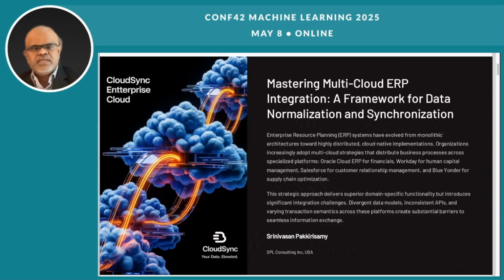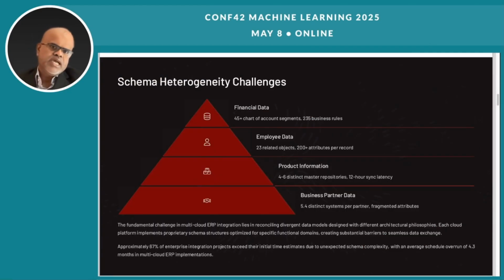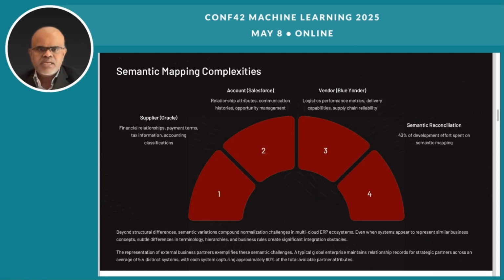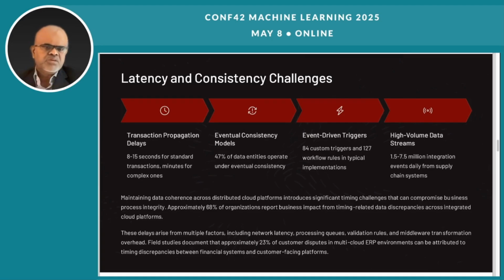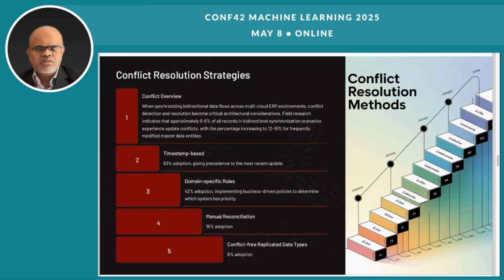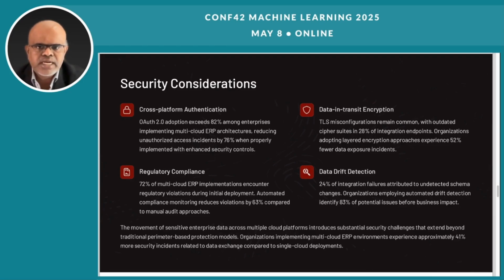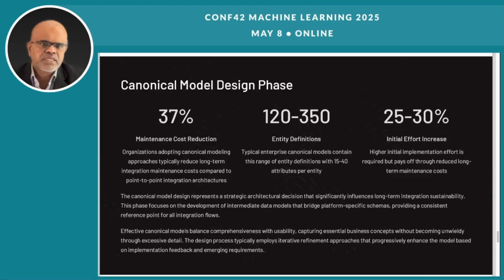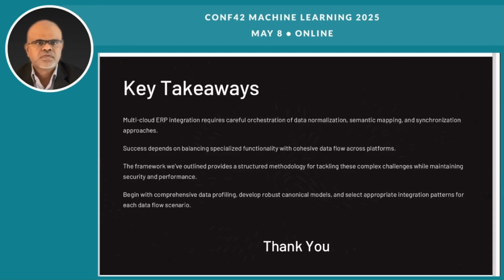Mastering Multi-Cloud ERP Integration | Srinivasan Pakkirisamy | Conf42 ML 2025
Chapters
00:00 Introduction and Speaker Background
00:28 Understanding Multi-Cloud ERP Integration
01:54 Challenges in Multi-Cloud ERP Systems
04:27 Schema Heterogeneity and Semantic Mapping
09:14 Technical Solutions for Integration Challenges
12:02 Latency and Consistency Issues
14:38 Conflict Resolution Strategies
16:37 Synchronization Frameworks
18:39 Security Considerations in Multi-Cloud ERP
20:51 Implementation Strategy and Phases
27:12 Future Directions and Conclusion